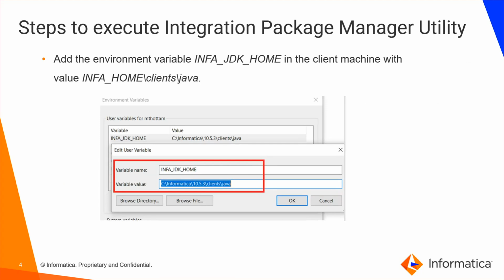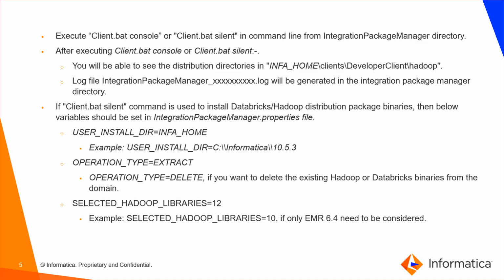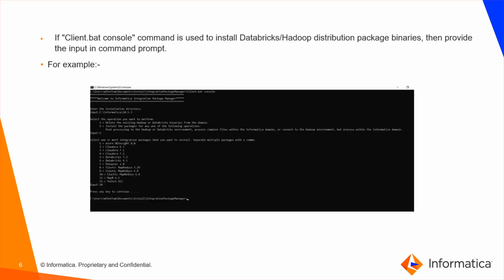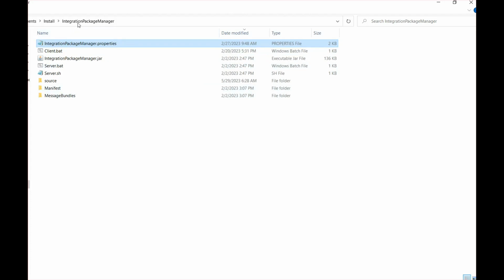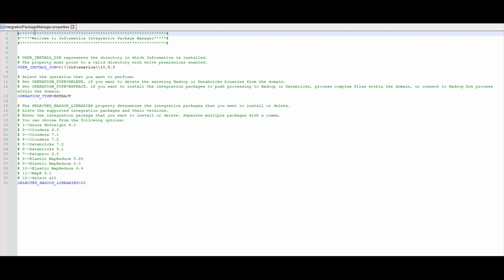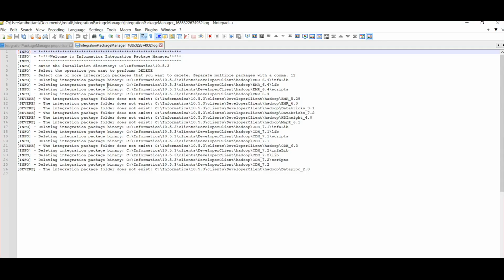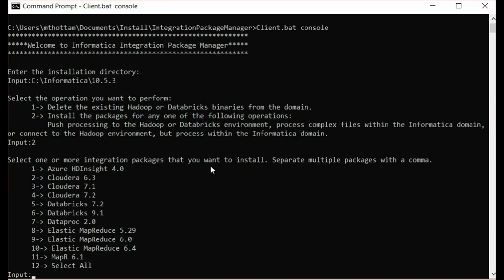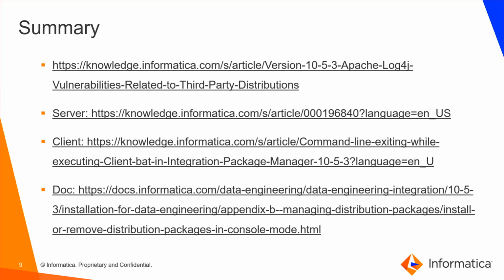How to Install Hadoop Binaries in DEI 10.5.3 Client Using Integration Package Manager Utility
This video explains how to install Hadoop binaries in Informatica DEI 10.5.3 client using the Integration Package Manager utility.

Expertise: Beginner, Intermediate, Expert
User type: Administrator,Developer,Architect
Category: Configuration,Installation,Product Feature
Project Phase: Configure
Problem Type: Installation,Configuration,Product Feature